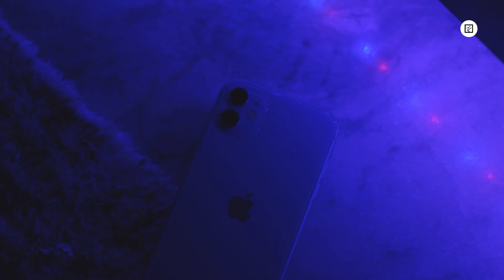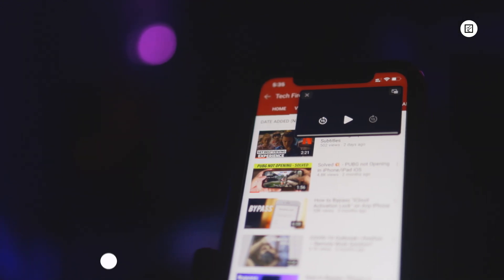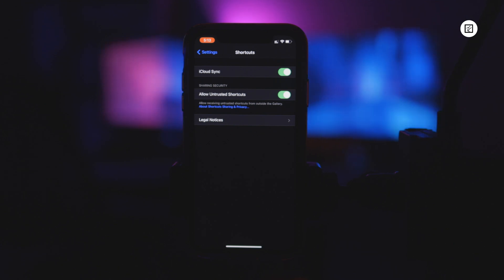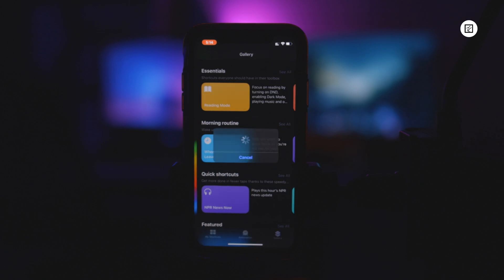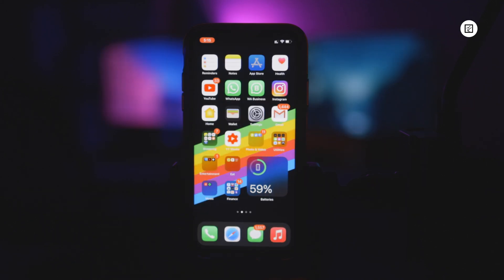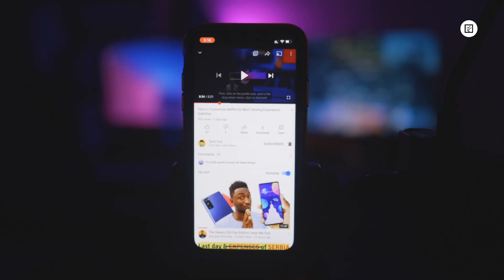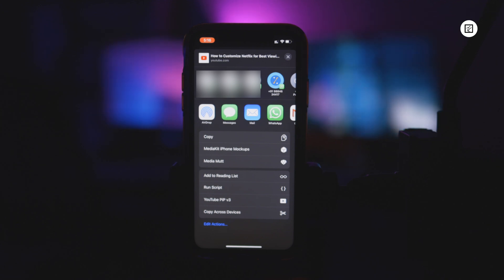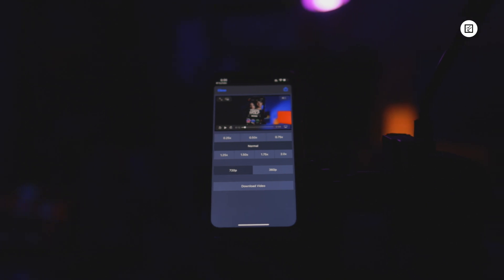iOS 14 - How to Enable Picture in Picture for YouTube | iOS 14 Tips & Tricks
How to Enable Picture in Picture for YouTube in iOS 14 (Tutorial) | iOS 14 Tips & Tricks

iOS 14 introduces the Picture in Picture feature for iPhones and while it is a fantastic feature, there is one limitation: You can’t use PiP with the YouTube app.